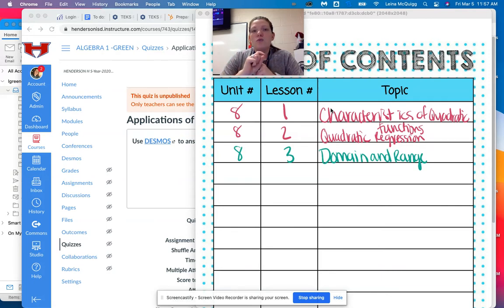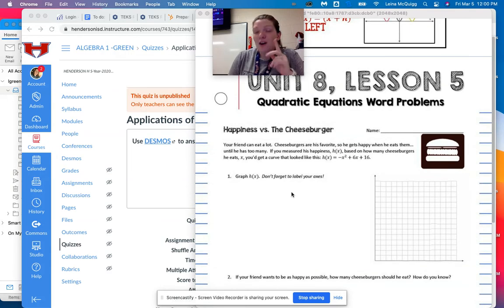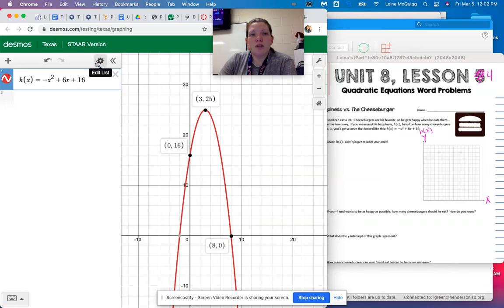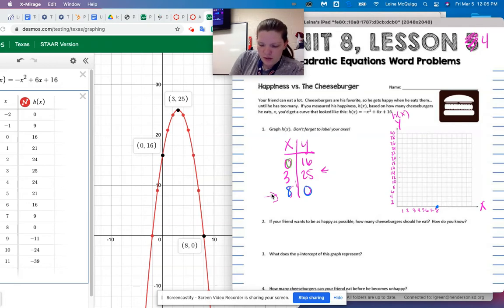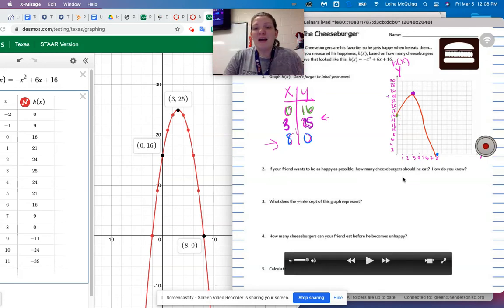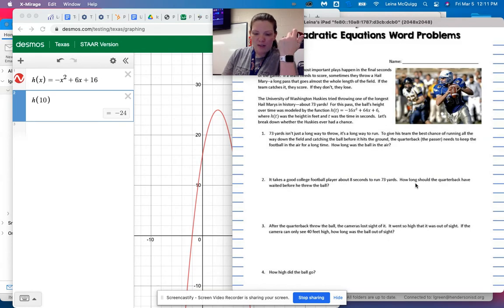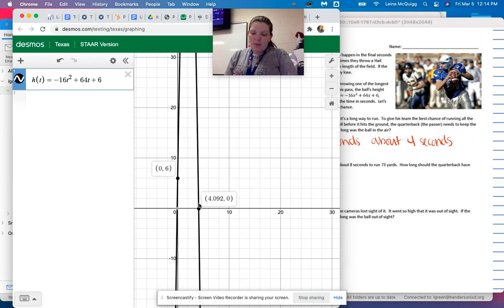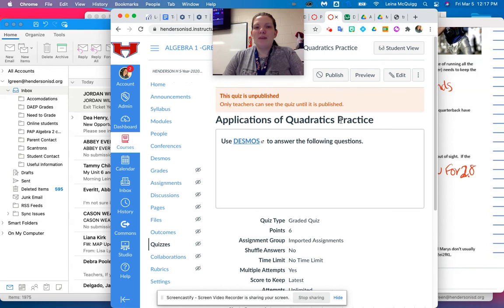Unit 8 Lesson 4 Quadratic Word Problems - Algebra 1